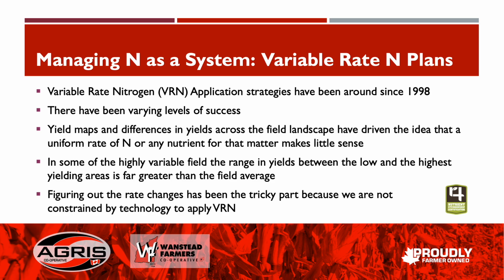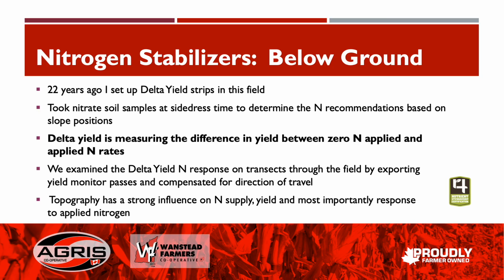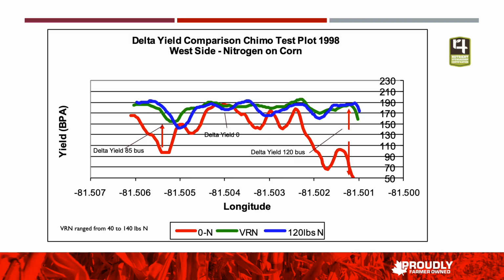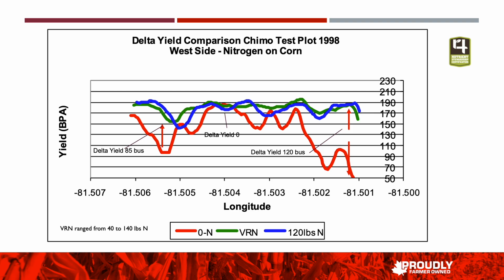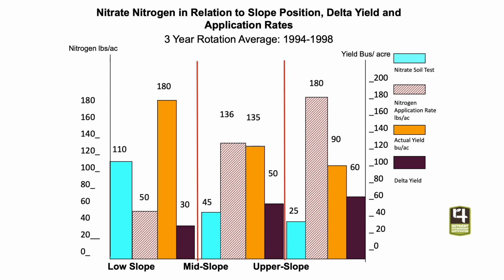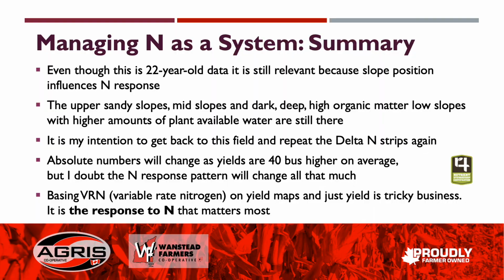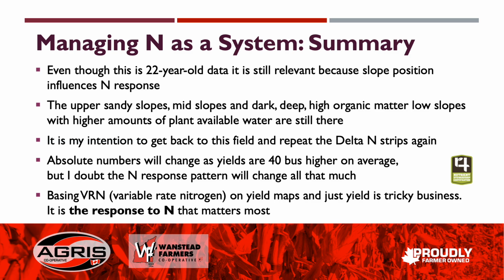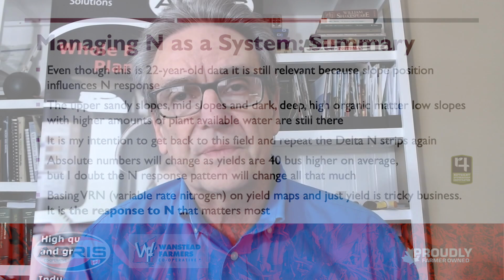Day 15 - VRN - N as a System